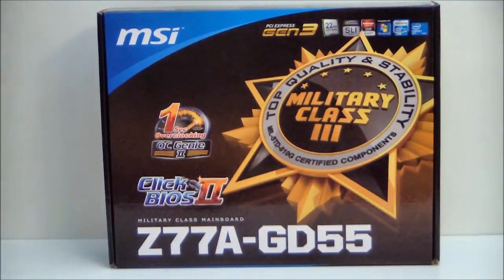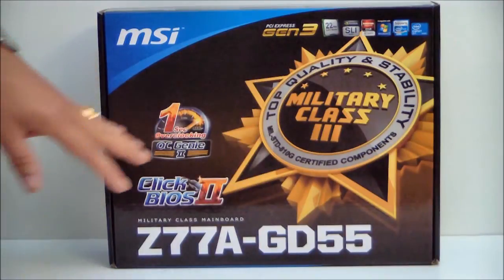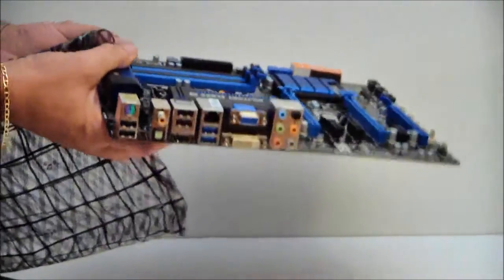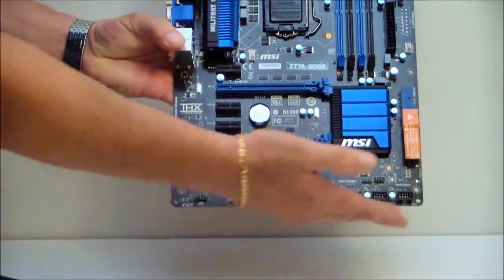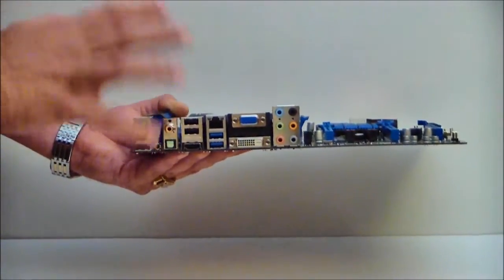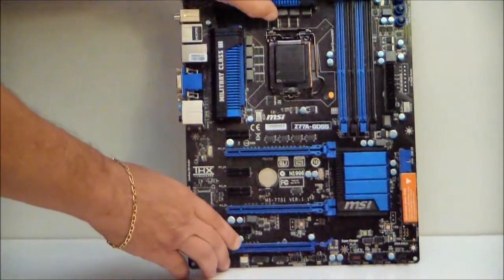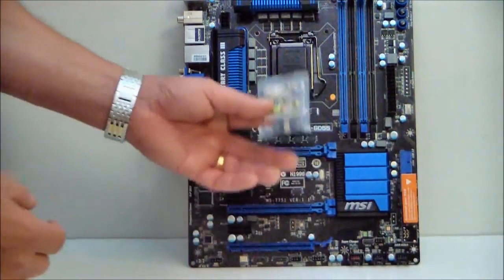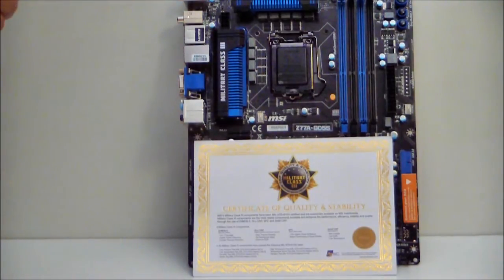MSI Z77A-GD55 Motherboard Unboxing and Overview with i7 2600K Benchmarks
The unboxing and overview of the MSI Z77A-GD55 Z77 Chipset Motherboard for Intel 2nd and 3rd generation Processors. This overview also has some performance benchmarks with the second generation Intel Core i7 2600K processor.